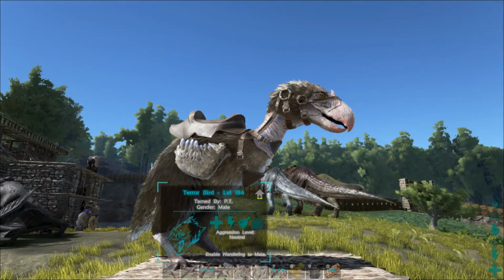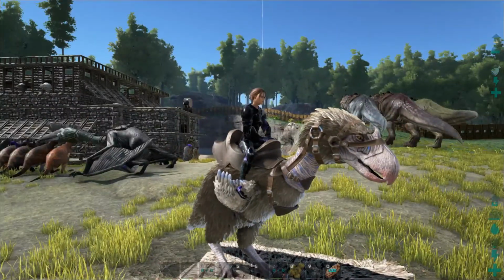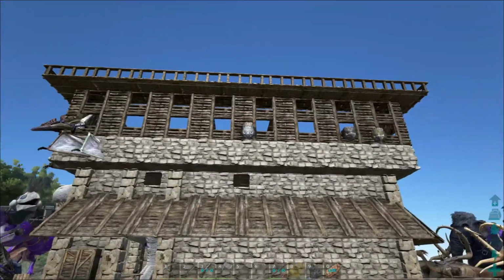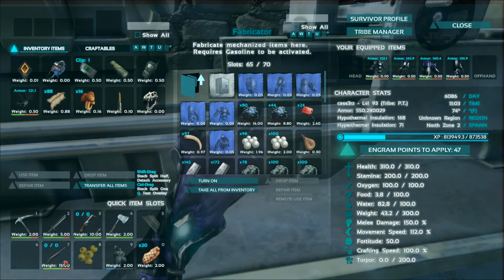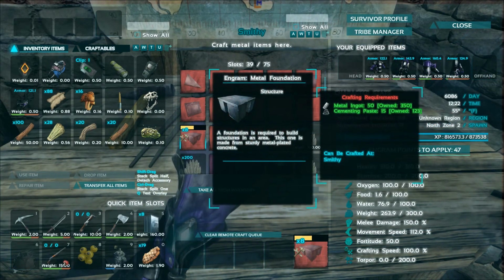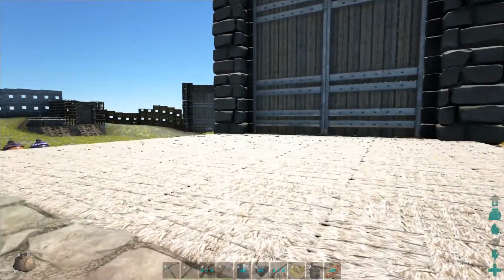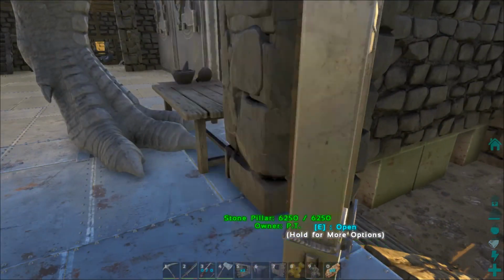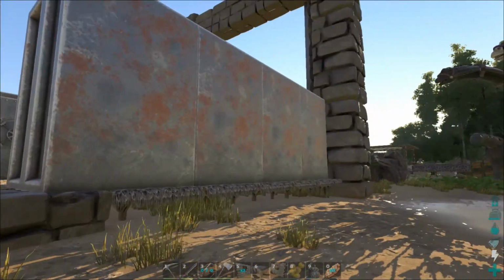ARK: Survival Evolved - Ep. 82 - Vault Room! All The Storage!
What's up everyone?! Today we are working on adding a HUGE amount of storage to the Dino Ranch! Oh and we got a max tamed Terror Bird to name!

Intro/Outro
"Misty" Floppy Circus